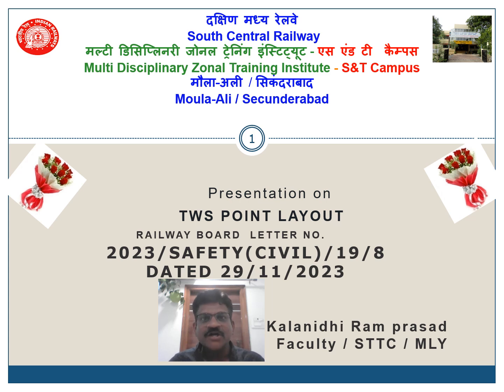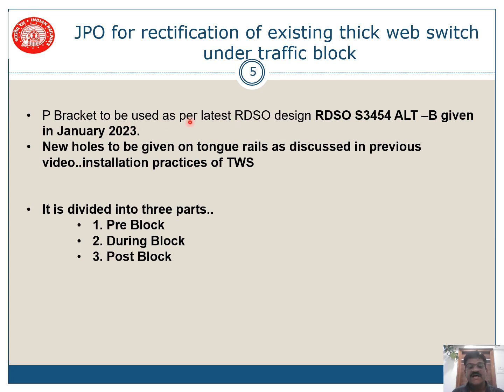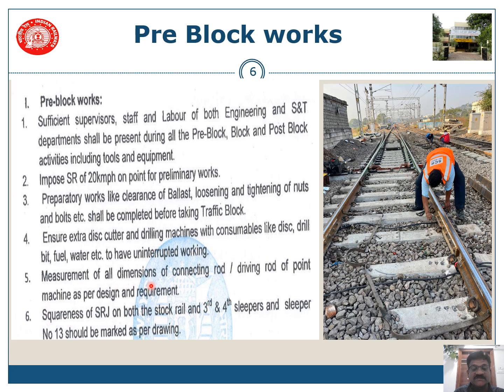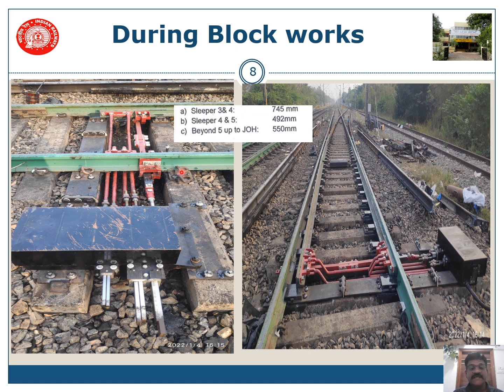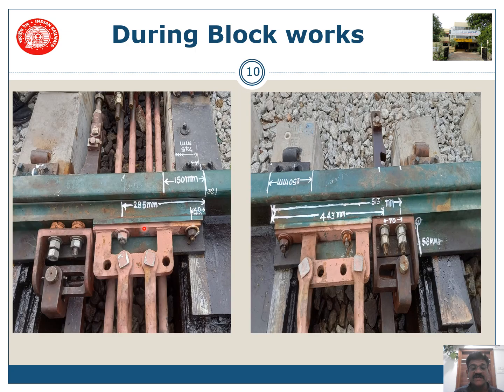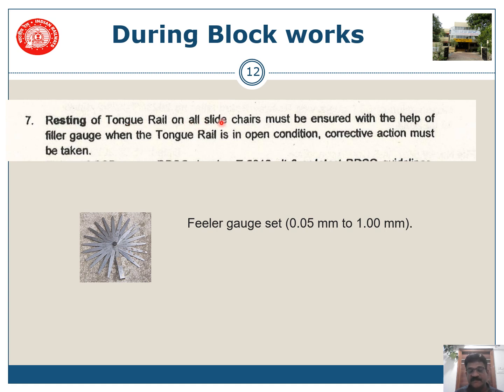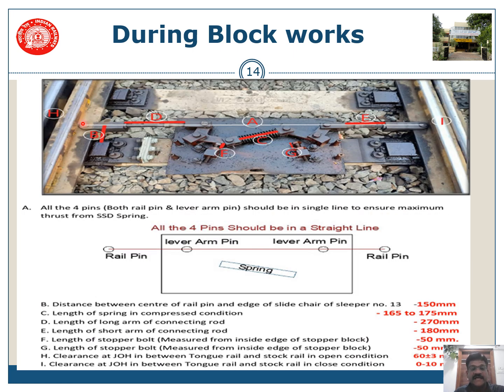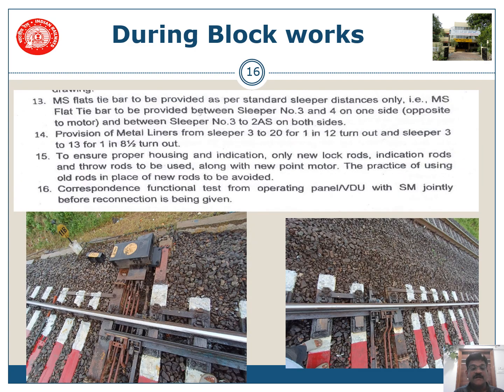Thick Web Switch...TWS...November 2023 Railway Board letter for JPO on TWS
This video deals with works to be carried out pre Block, During Block and Post Block for replacement of existing ground connection on foot of tongue rail with P Clamp type in TWS layout.